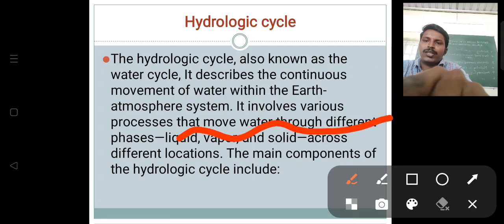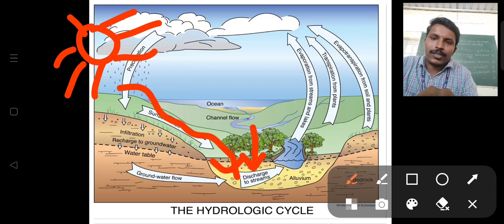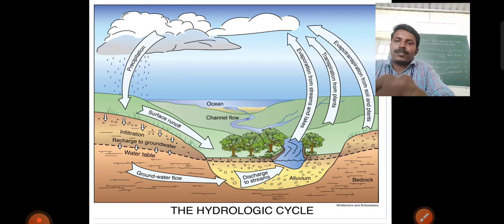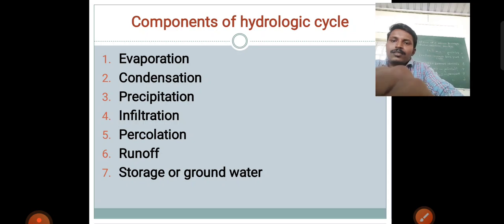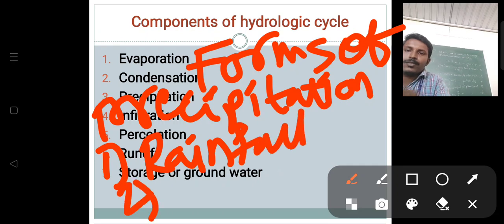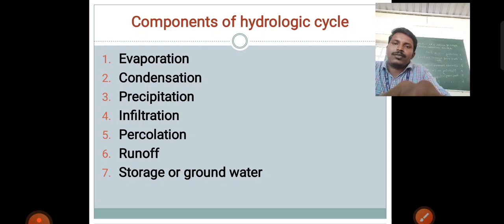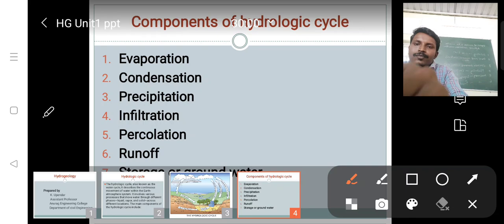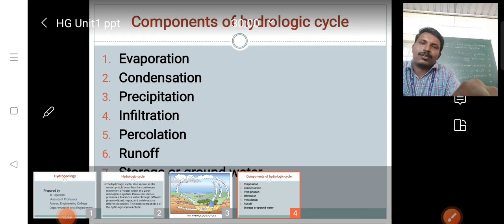Hydrogeology unit -1